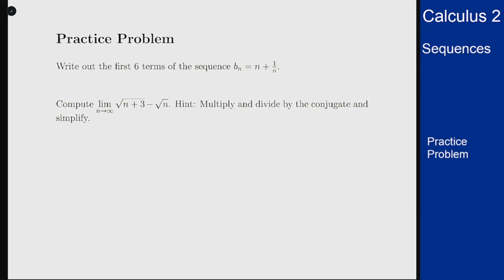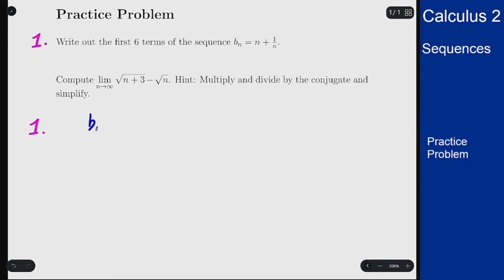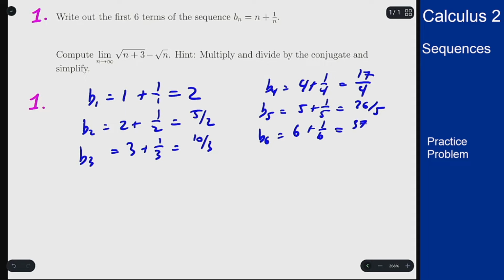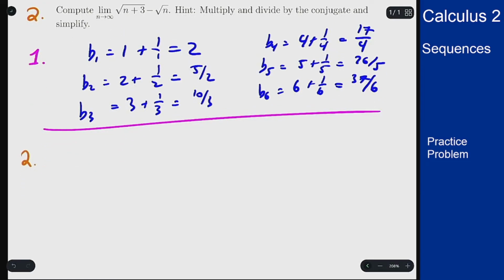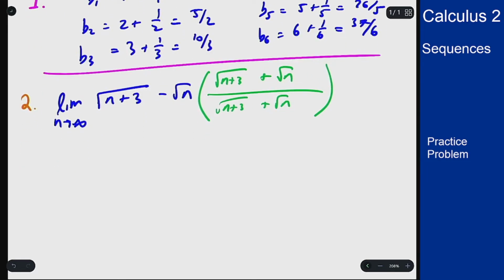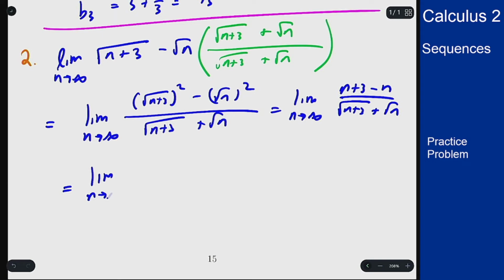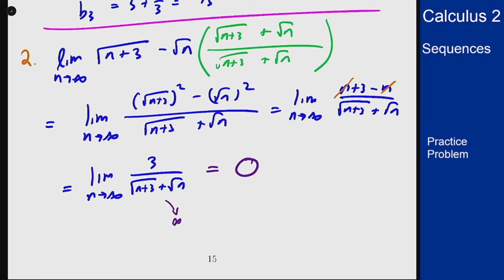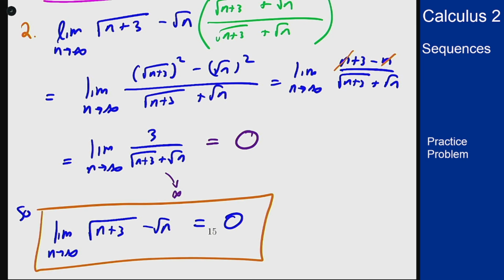Calculus 2 - Sequences - Practice Problem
Example problems computing terms of a sequence and the limit of a sequence.